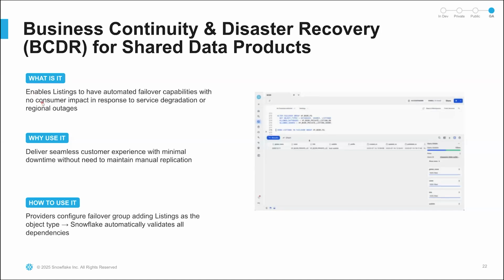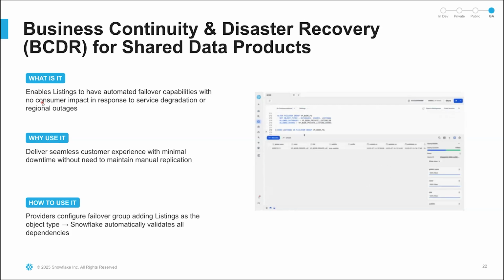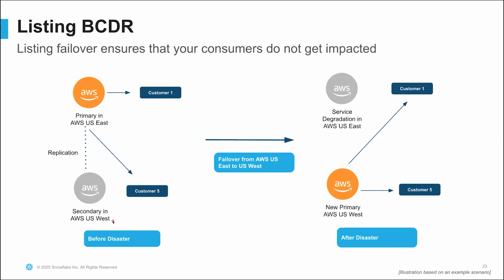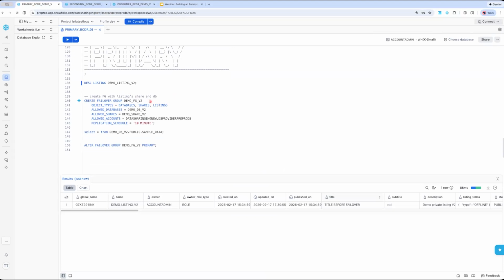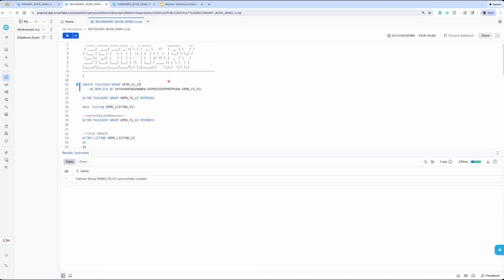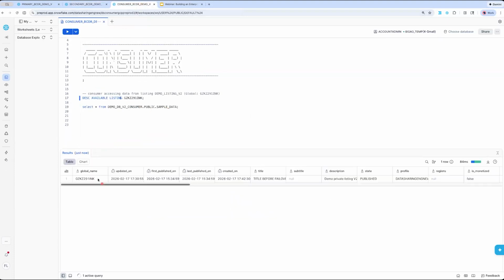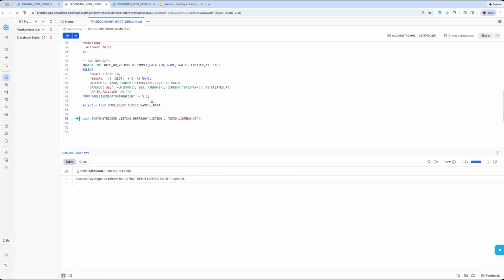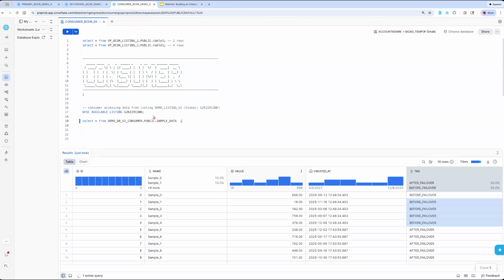Enterprise-grade Sharing Demo Videos - Part 1: Listing BCDR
Explore how Snowflake Listing BCDR, helps customer's to streamlines data product protection with automated failover and seamless recovery workflows. See firsthand how this enterprise-grade sharing capability minimize downtime and keep your critical data product resilient against any disruption.